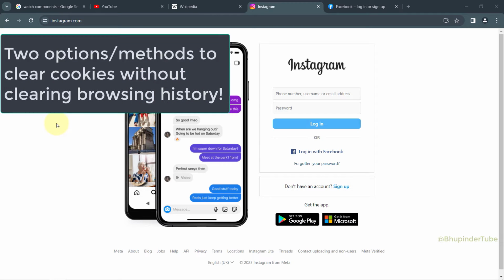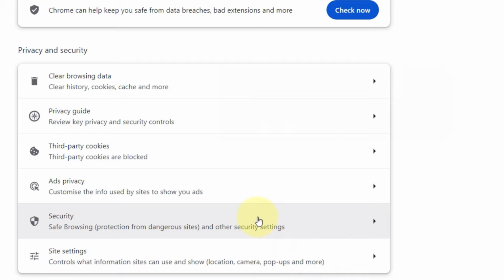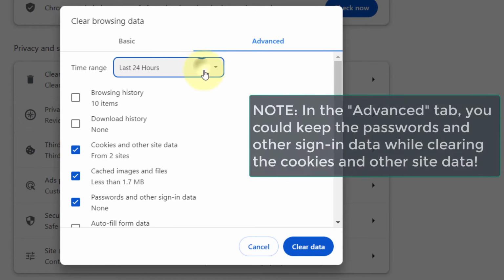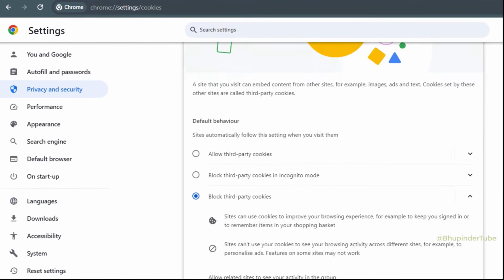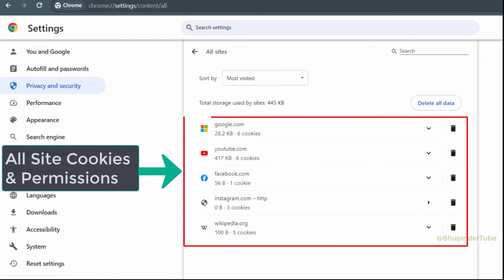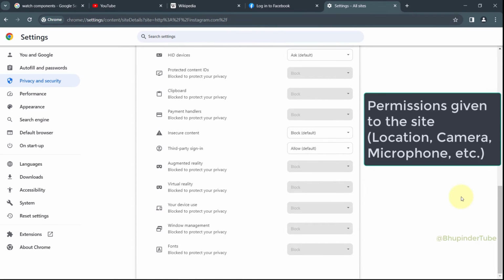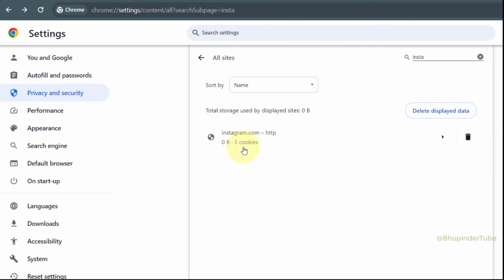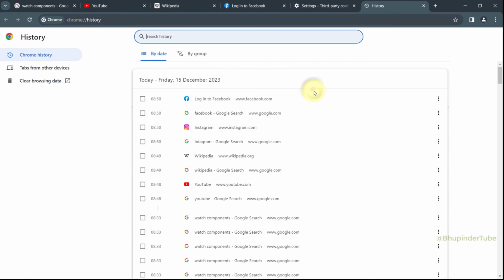How To Clear Cookies Without Clearing History in Chrome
🍪 Do you want to clear cookies & cache but keep your browsing history in Google Chrome? Then, watch video to learn 2 methods to delete cookies & cache…

Two options/methods to clear cookies without clearing browsing history!

1st option/method
Go to history by pressing Ctrl + H, and then select "Clear browsing data".

NOTE: Clearing cookies & other site data will SIGN YOU OUT of most sites!

This method gives only crude options for the "Time range"! For more precise options, continue watching for the 2nd method!

NOTE: In the "Advanced" tab, you could keep the passwords and other sign-in data while clearing the cookies and other site data!

2nd option/method
Every website you visit, will save some cookies on your computer from your browser (Chrome). Many sites requires some essential cookies for them to work properly. So, you can't simply just disable all the cookies. Even though, you could disable the 3rd party cookies, but then also, the site you've visited will still save 1st party cookies.

NOTE: Logging out and closing the website, wouldn't automatically delete the cookies from that site!

Let's delete cookies from One Website only!

Google Chrome has placed the site data (1st party cookies & site permissions) in the 3rd party cookies section, it's a Misleading section! I've already disabled 3rd party cookies. In this section, you could find 1st party cookies too! So, you'd need to select "See all site data and permissions". Here you could find All Site Cookies & Permissions. You could also Reset the Permissions given to the site (Location, Camera, Microphone, etc.).

🤔 Which of these 2 methods/options you like more & why?

I have put a lot of efforts in making this video! It does really help. Thanks! 😊